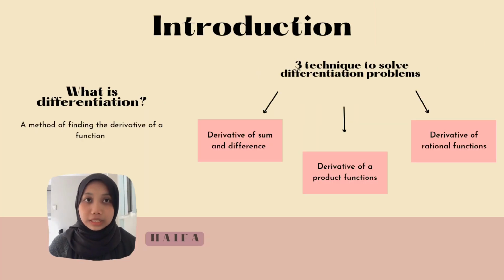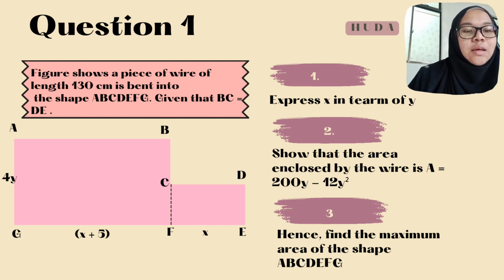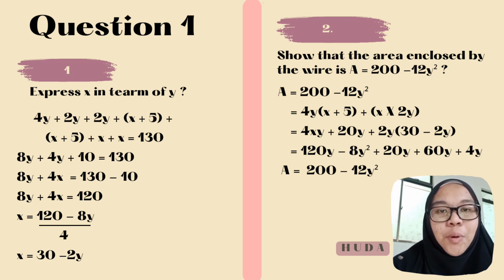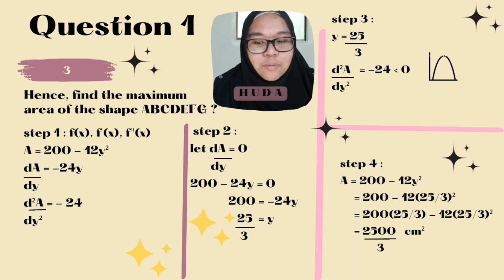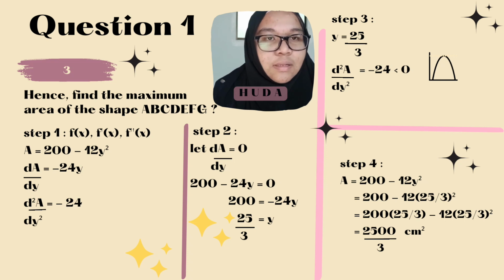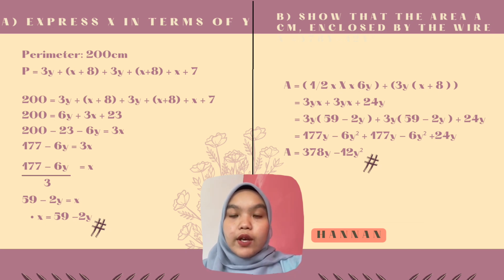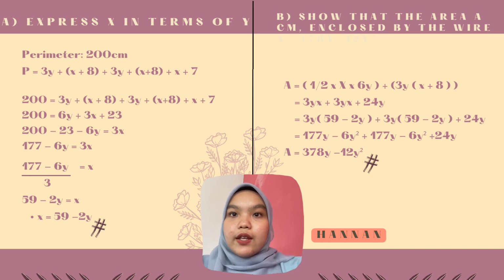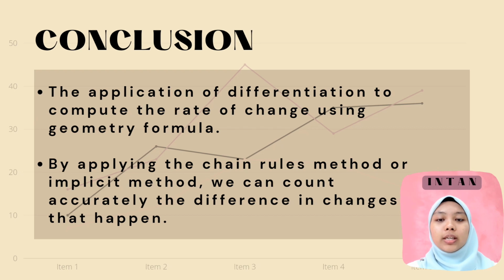Application of differentiation - RCS1103A